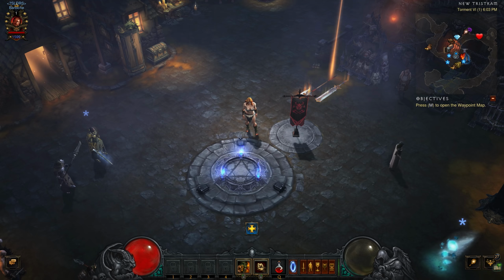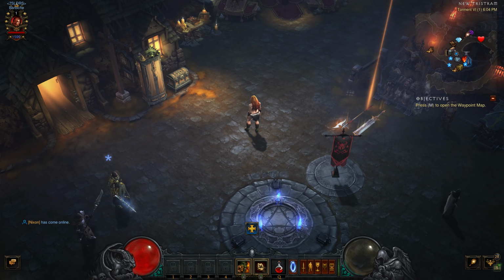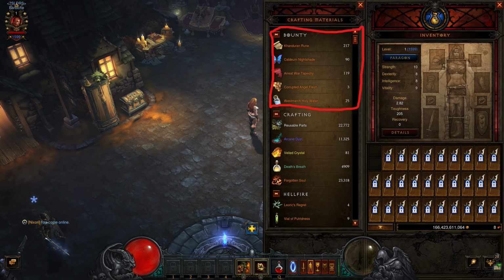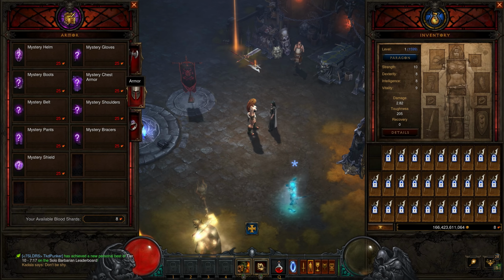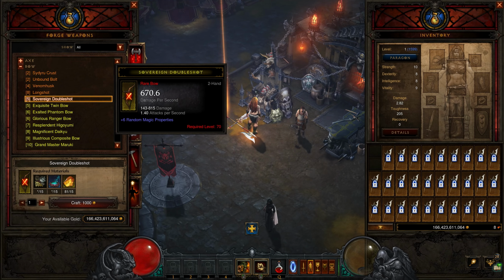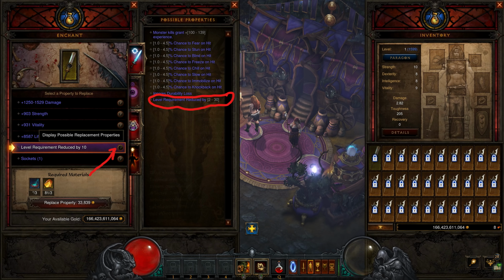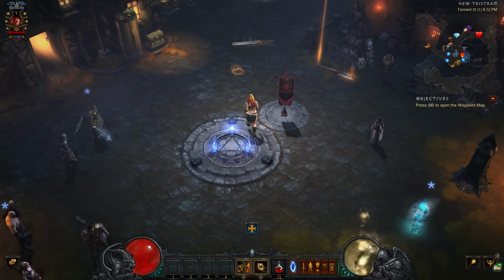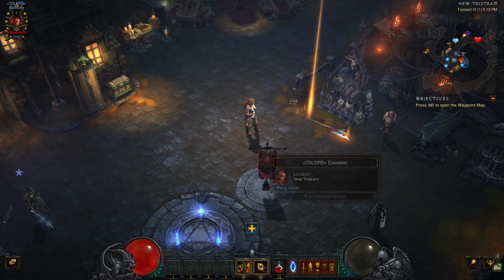Diablo III Patch 2.6.1 Season 14 Tips and Tricks